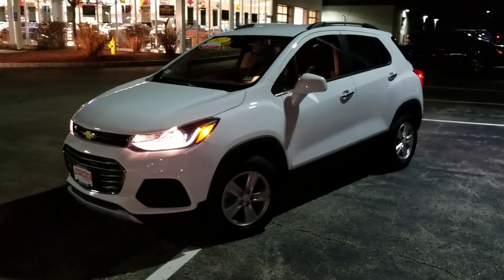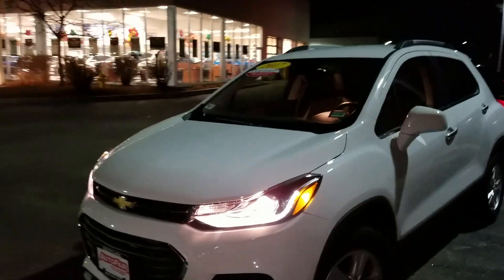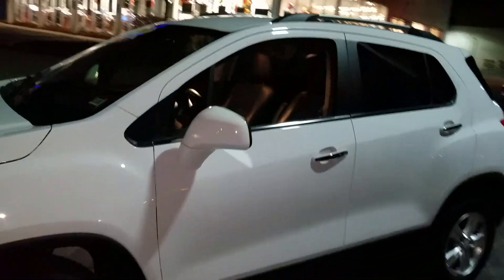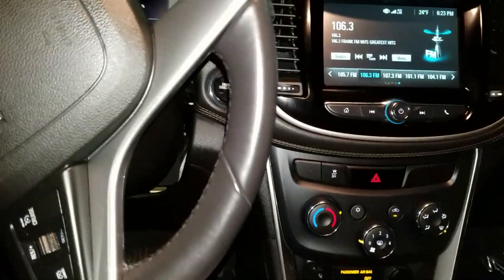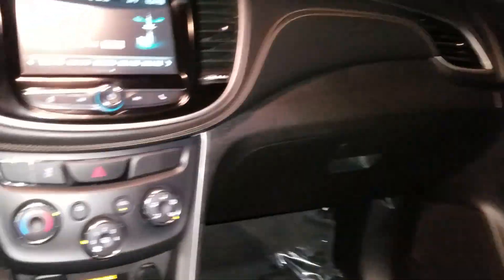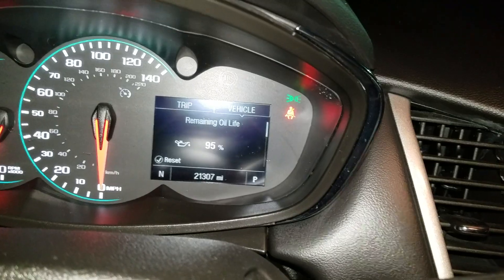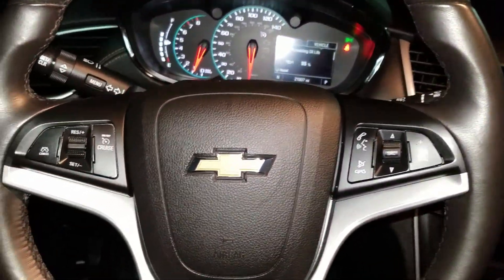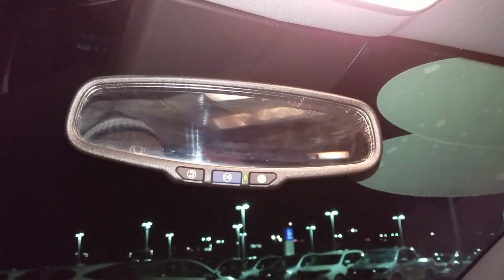Kathy, check out the great deal on this Chevy Trax!